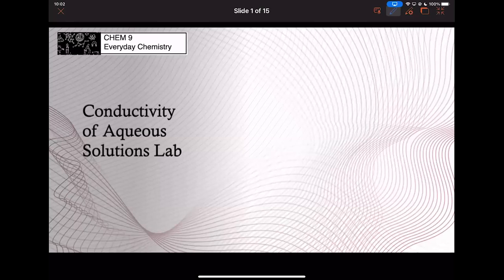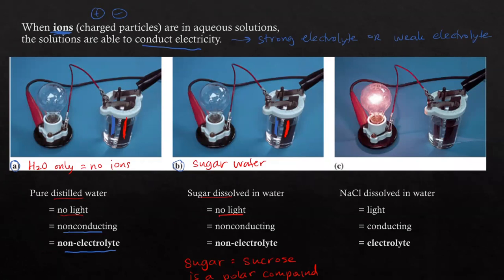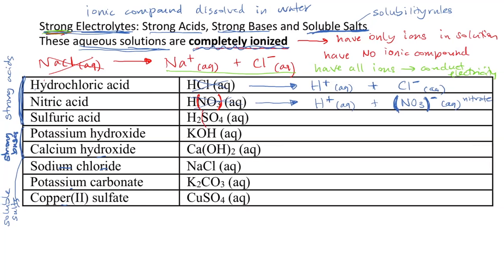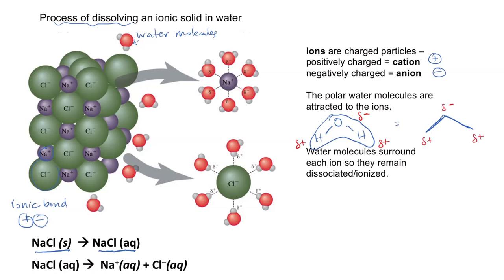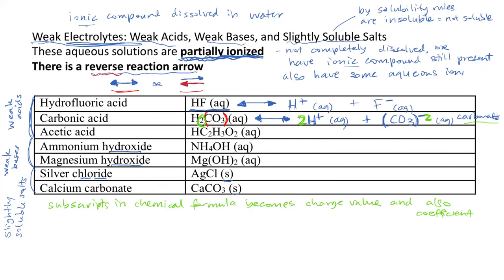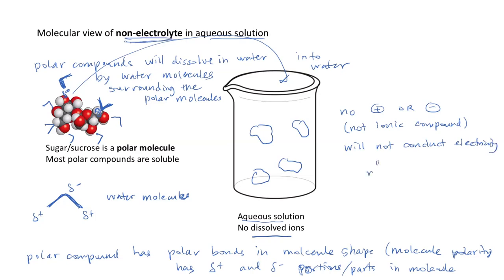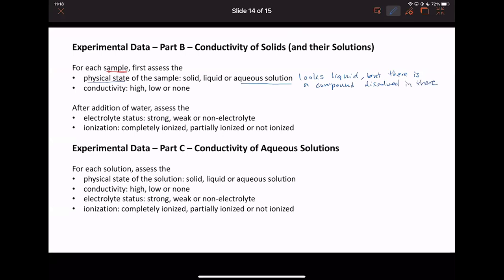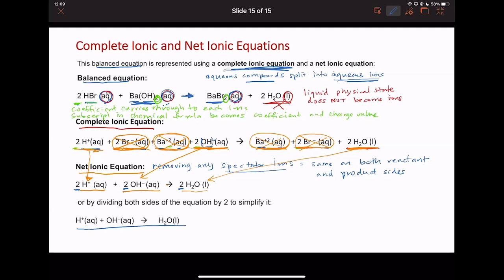Conductivity of Aqueous Solutions Lab